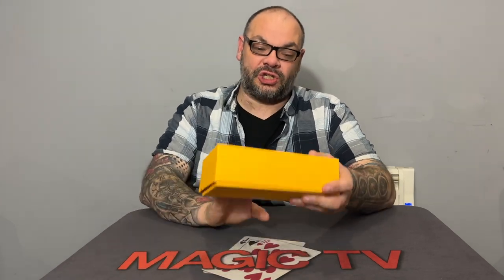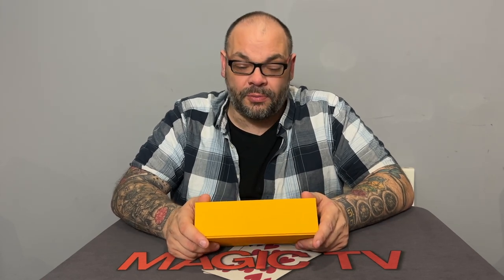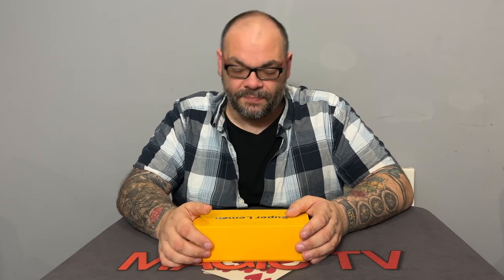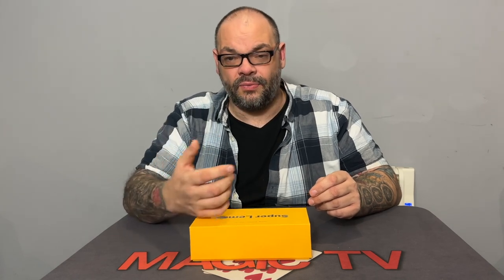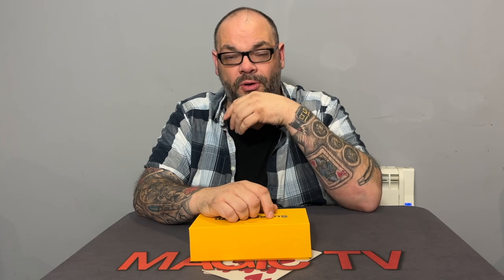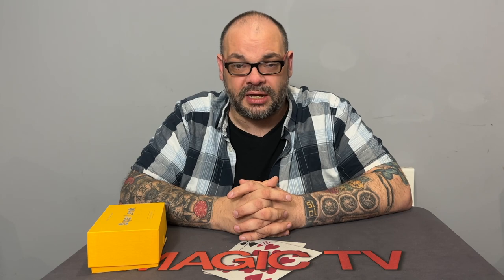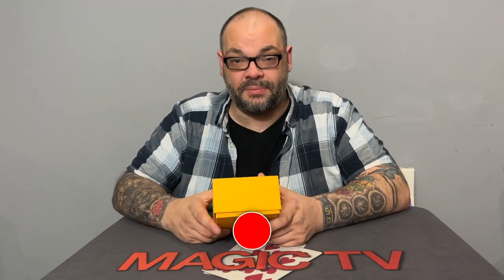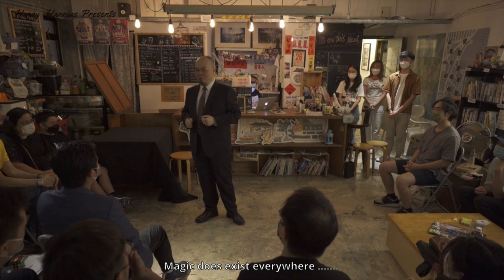Super Lemon by Alex Ng & Henry Harrius Presents | Review Show Special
Super Lemon is an incredible new trick released from Henry Harrius Presents by Alex Ng. This trick includes some incredible small illusion type effects and a prediction at the end that will leave your audience speechless!